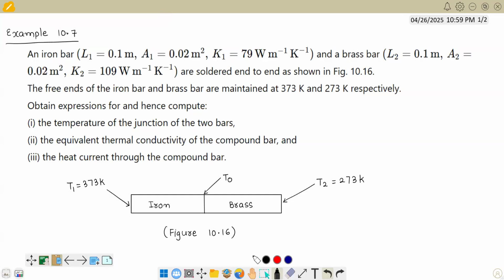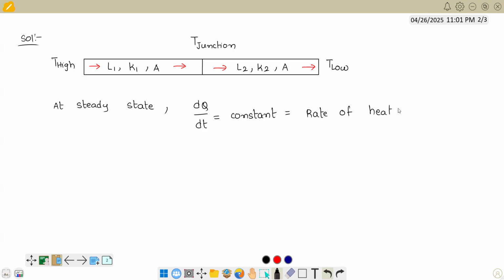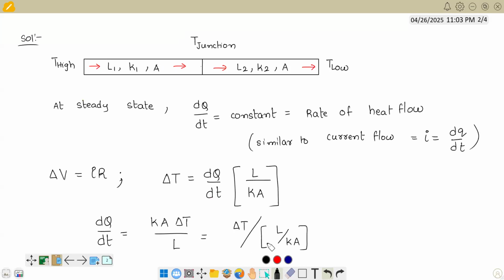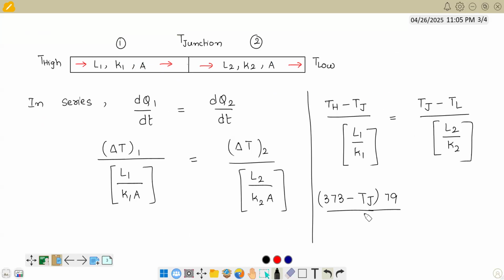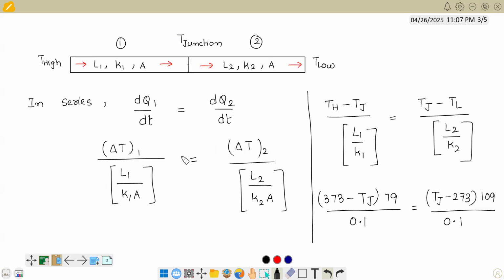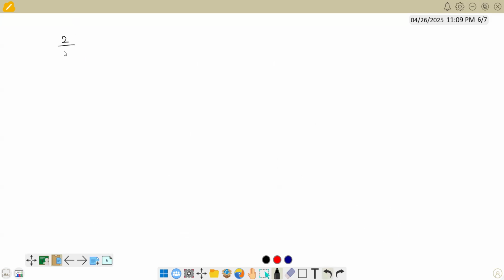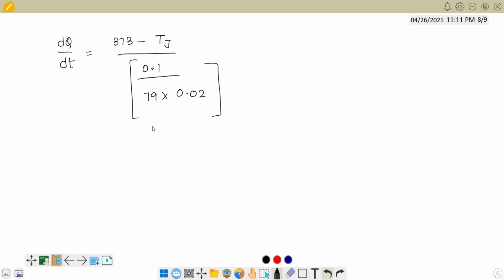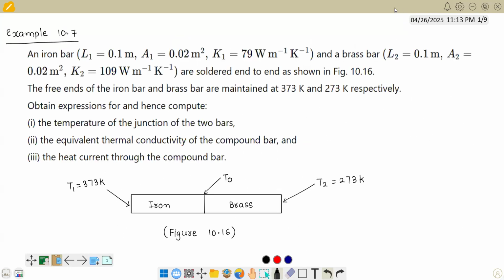Example 10.7 An iron bar (𝐿1=0.1m,𝐴1=0.02m^2,𝐾1=79Wm−1K−1) ) and a brass bar (𝐿2=0.1m,𝐴2=0.02m^2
Example 10.7 An iron bar (𝐿1=0.1m,𝐴1=0.02m^2,𝐾1=79Wm−1K−1) ) and a brass bar (𝐿2=0.1m,𝐴2=0.02m^2,𝐾2=109Wm−1K−1) are soldered end to end as shown in Fig. 10.16.
The free ends of the iron bar and brass bar are maintained at 373 K and 273 K respectively.
Obtain expressions for and hence compute:
(i) the temperature of the junction of the two bars,
(ii) the equivalent thermal conductivity of the compound bar, and
(iii) the heat current through the compound bar.
NCERT , Thermal Properties of Matter